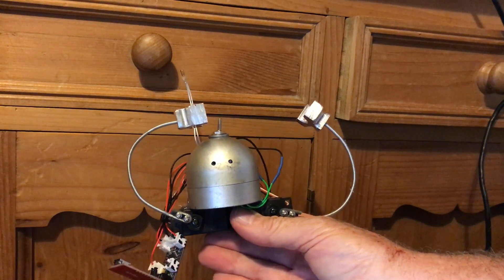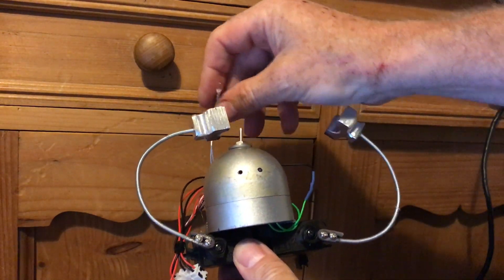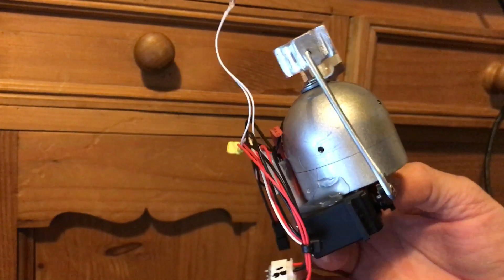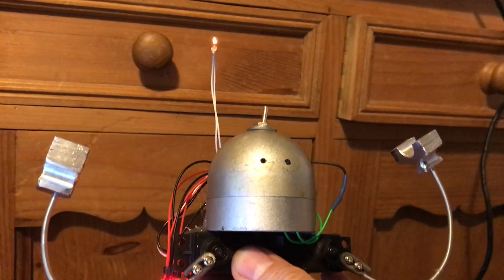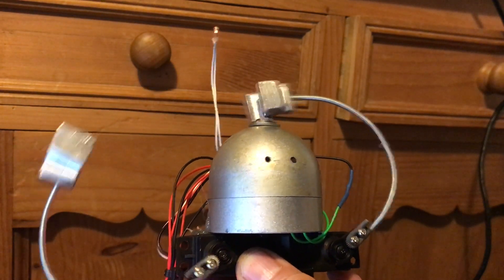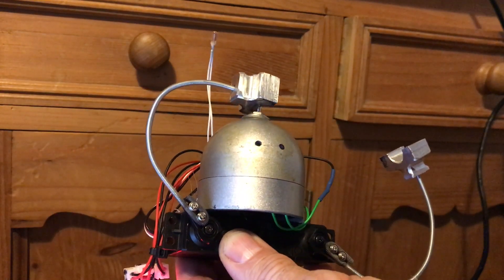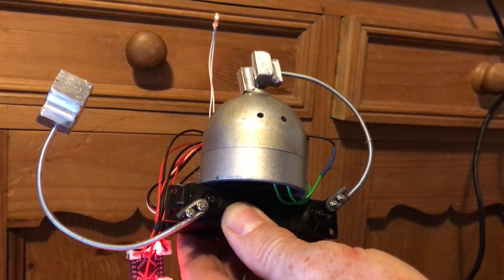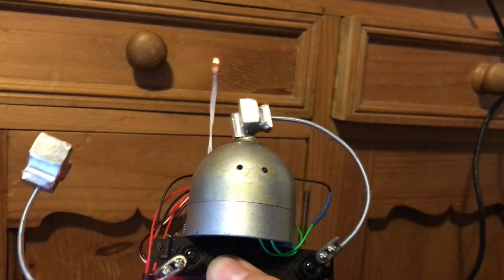Flashing Light Prize 2017 competition entry - 'ecobot'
This environmentally friendly robot turns the light off if it's on. It's a very sophisticated AI.